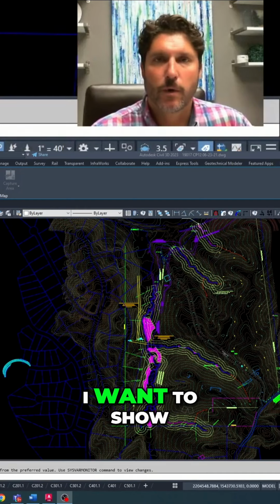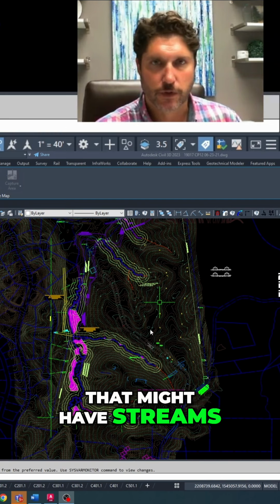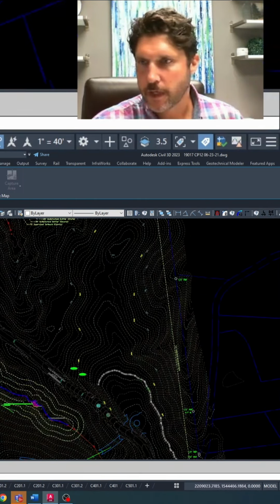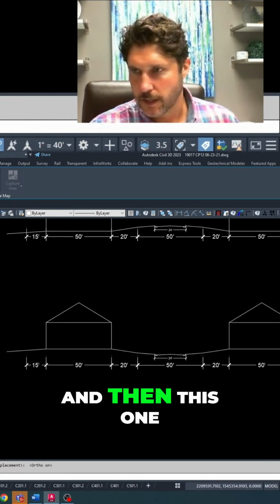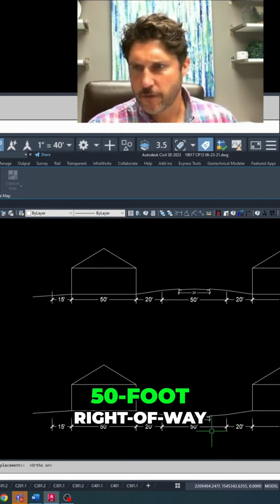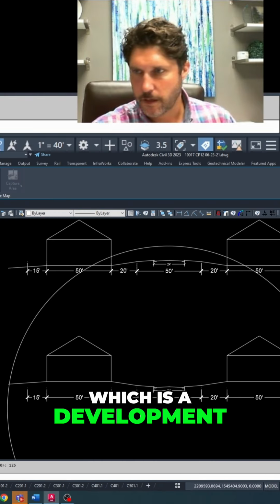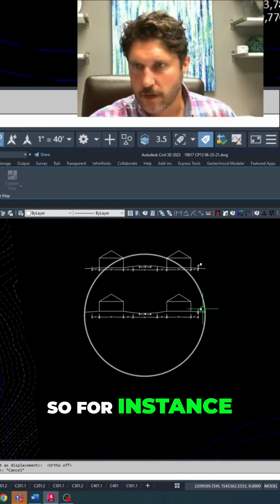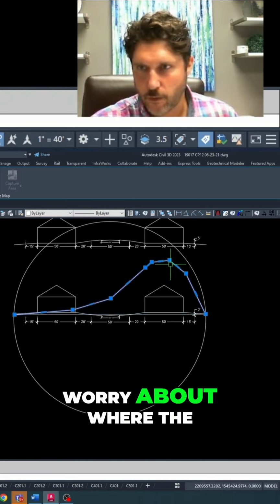Residential Development Layout: Techniques for Steep Topography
Discover techniques for residential development on steep topography. We explore grading across ridgetops, development corridor planning, and balancing considerations for optimal results in our projects.